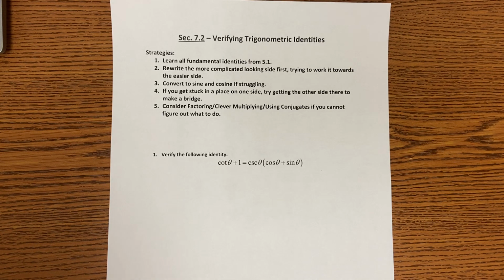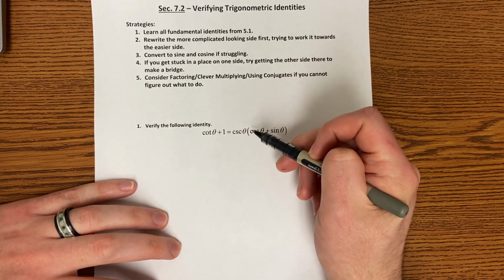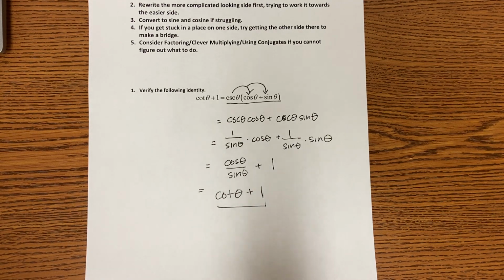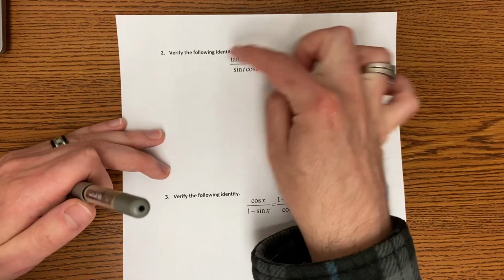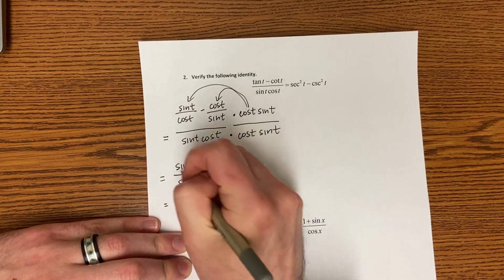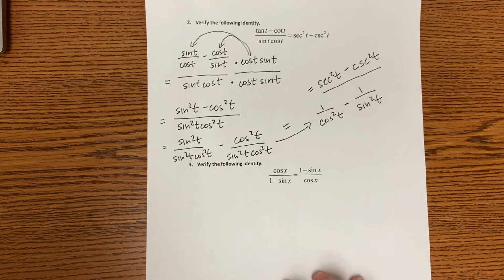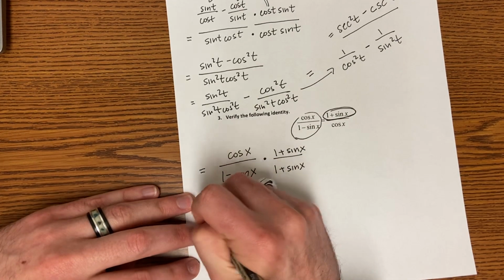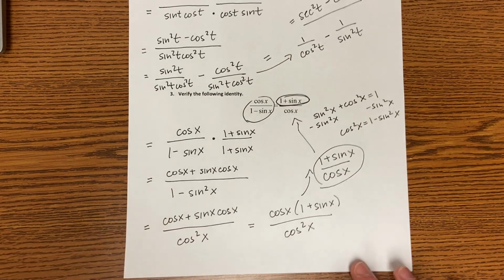MATH 1316 - 7.2 Verifying Identities Part 1